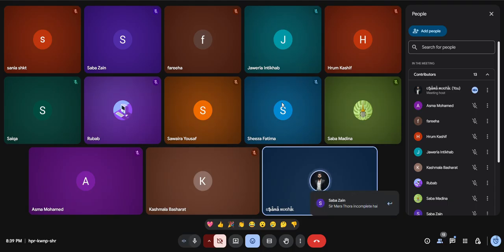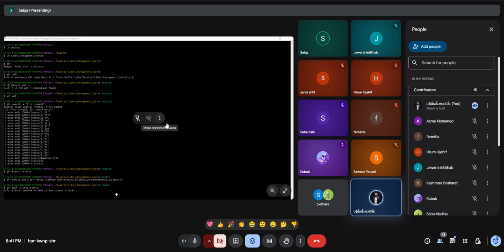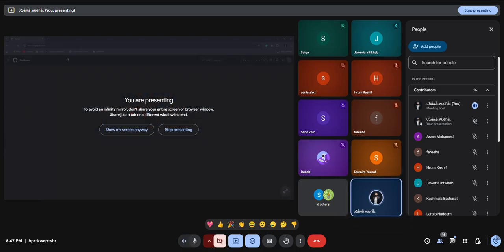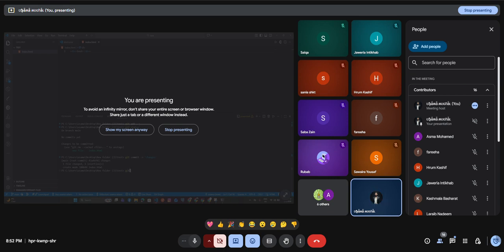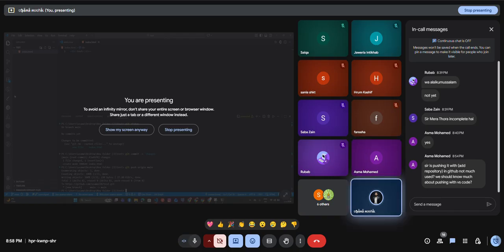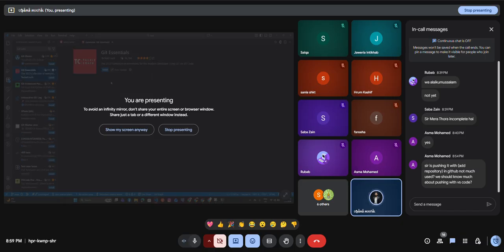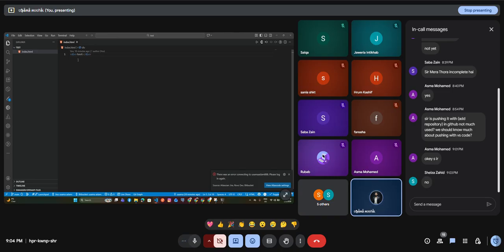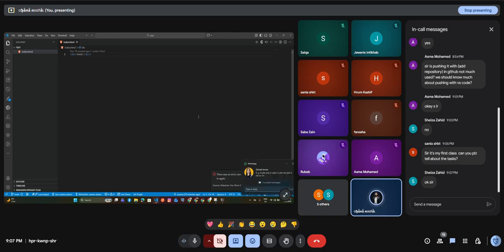Front-End Development 6 Program Batch 03 Special Session on C++ & OOP Principles completed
Welcome to Class 6 of the Front-End Development Series by U Devs, led by CEO & Founder Usama Aslam and Project Manager & Team Lead Minahil Hasan.

This session is specially designed for Front-End Batch 03, focusing on C++ fundamentals and Object-Oriented Programming (OOP) principles, essential for building strong programming logic and understanding application architecture used in modern front-end frameworks.

The class includes clear explanations, real-world examples, and interactive discussions to help students connect core programming concepts with front-end development practices.

Session Focus

This class aims to strengthen your programming foundation, which is critical for mastering JavaScript frameworks, React, and scalable front-end systems.

Road Map

Introduction to C++ Programming Basics

Classes & Objects

Encapsulation

Inheritance

Polymorphism

Abstraction

Practical C++ examples for each OOP concept

How OOP principles relate to Front-End Development

Understanding component-based architecture through OOP logic

Live discussion and interactive Q&A session

Industry insights and mentorship following U Devs best practices

Front-End Development interns (Batch 03)

Beginners aiming to build strong programming logic

Students preparing for advanced JavaScript and React concepts

About U Devs

U Devs is a professional software house and learning hub committed to empowering students and professionals through modern technologies, structured mentorship, and real-world development experience. Our mission is to develop industry-ready talent capable of contributing globally.